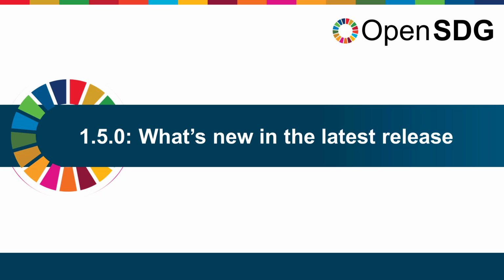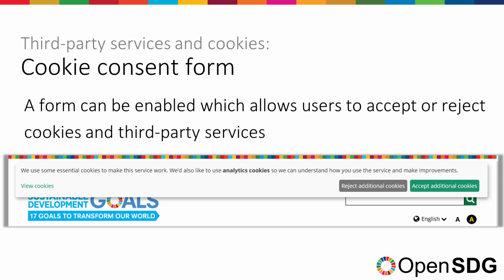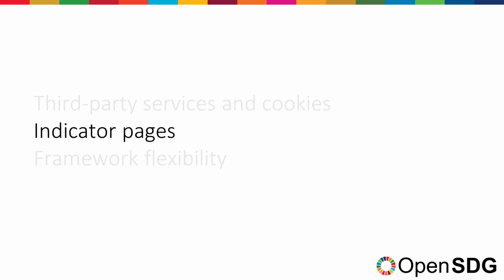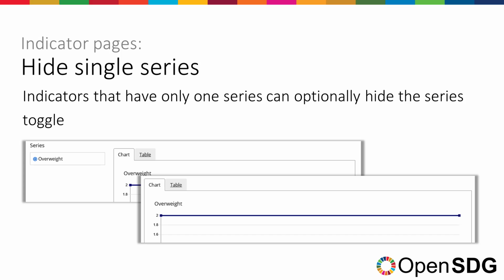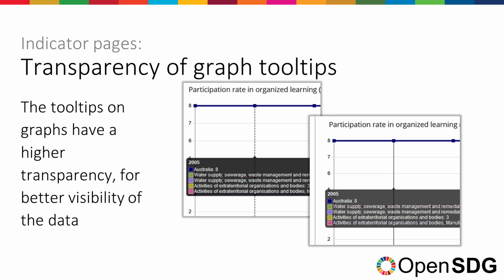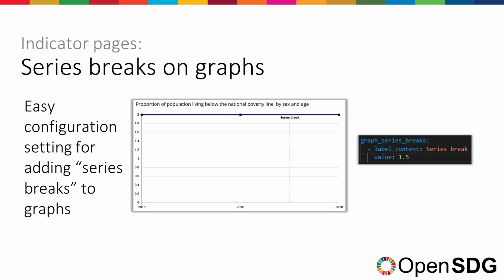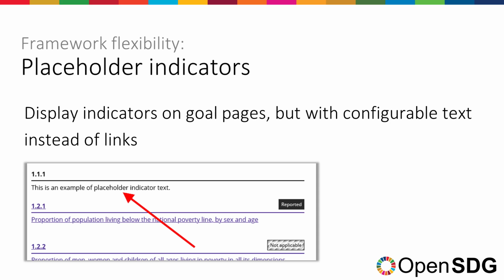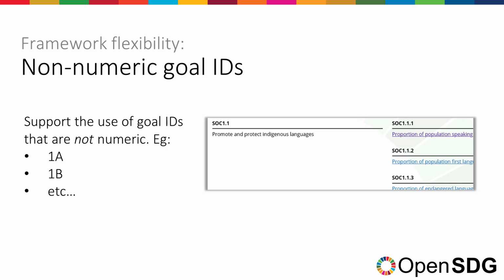Open SDG: release 1.5.0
What's new in release 1.5.0 of Open SDG